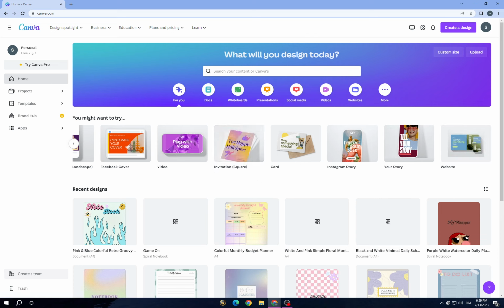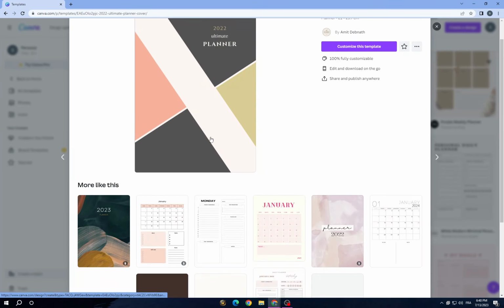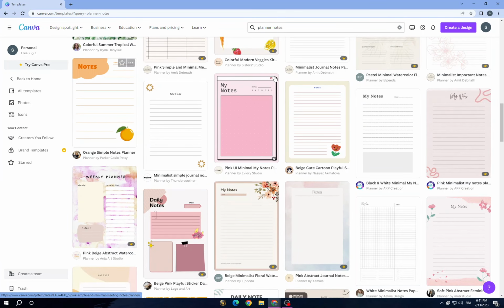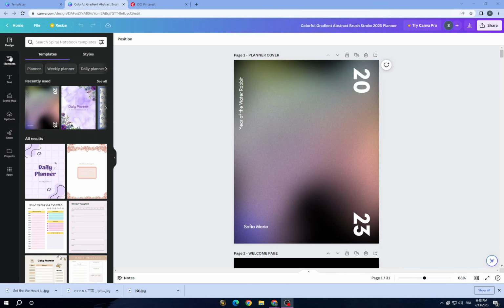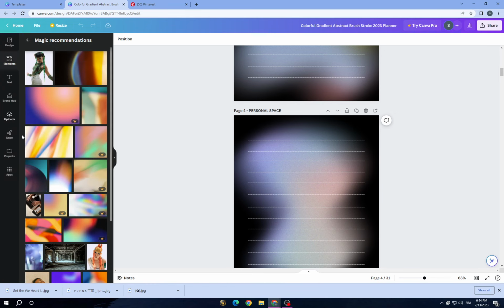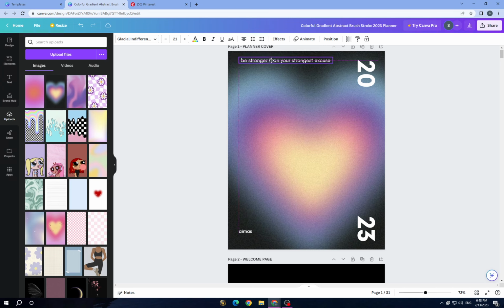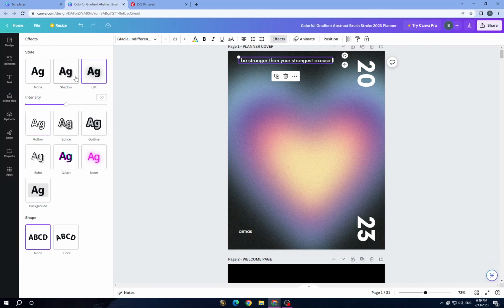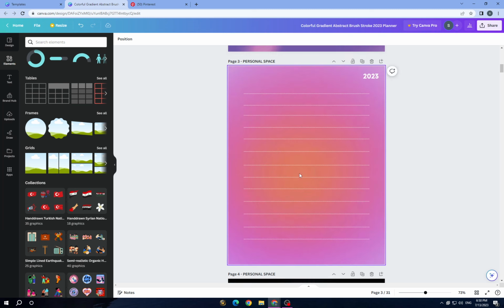How to Create and Sell Digital Art Prints on Etsy: Step-by-Step Tutorial - Using Canva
in this video we discuss :

Unlock your creativity and learn how to design and sell a diverse range of products on Etsy with these step-by-step tutorials using Canva. Whether you're interested in creating printable meal planners, digital art prints, budget planners, digital coloring pages, or printable recipe cards, this series has got you covered. Follow along the comprehensive guides to discover how to use Canva's intuitive design tools to craft visually stunning and functional products. Learn essential design techniques, explore layout ideas, and discover effective marketing strategies to attract customers and drive sales on Etsy. Embrace your artistic talent, master the art of product creation with Canva, and start building a successful business on Etsy today.